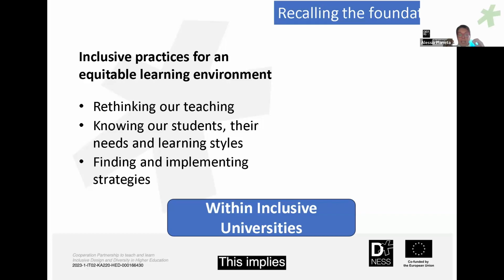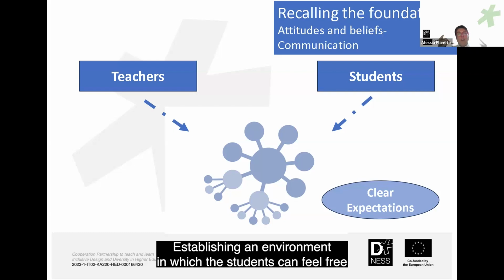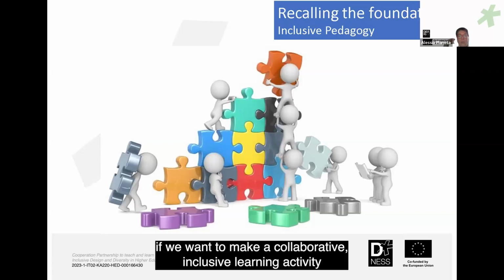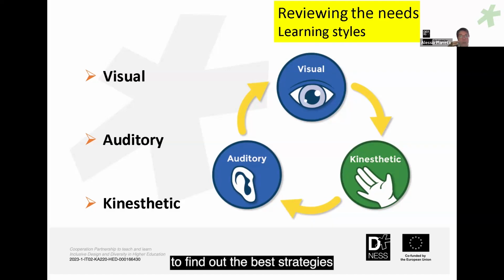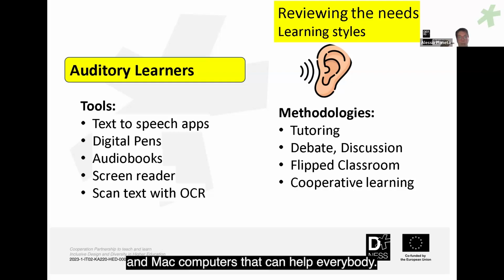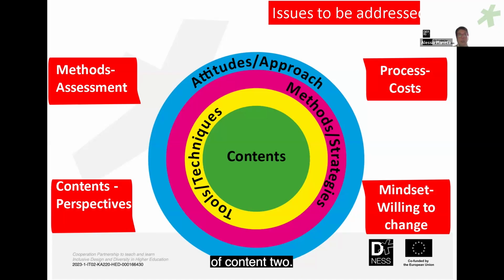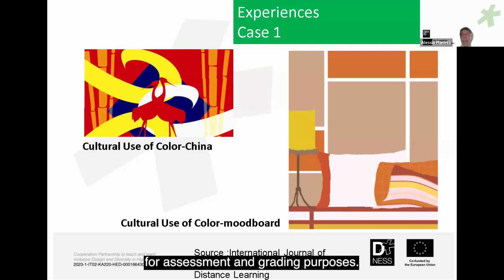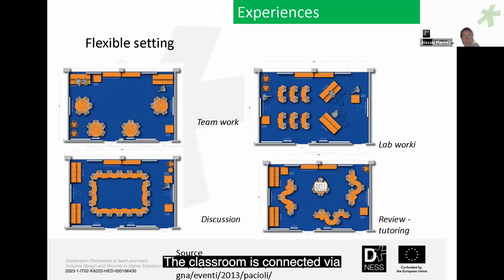DESIG*ness Teacher Training 3 - Tools and methods to support inclusive learning